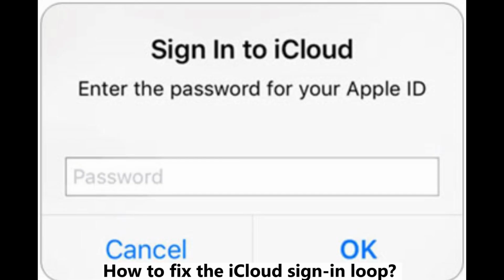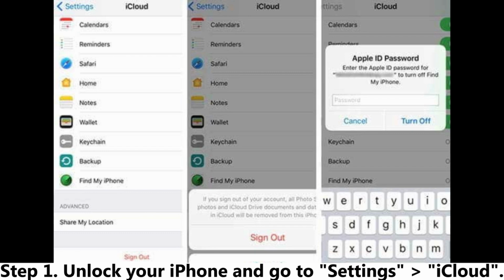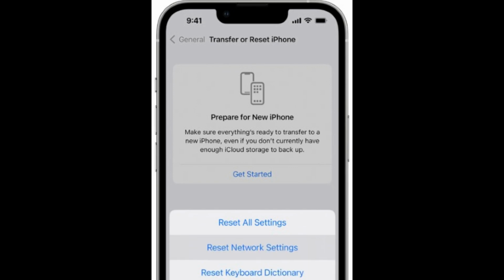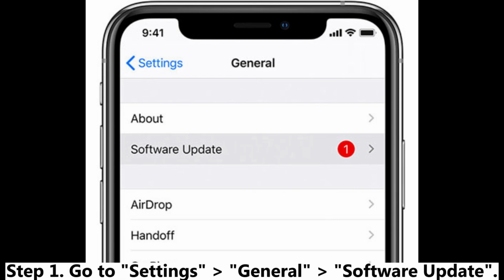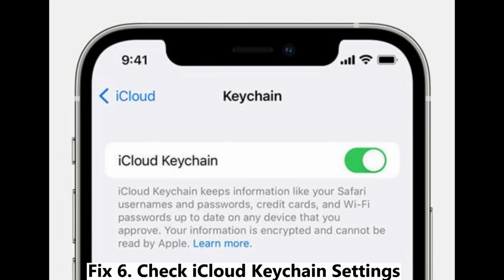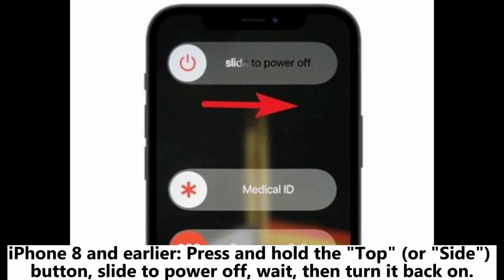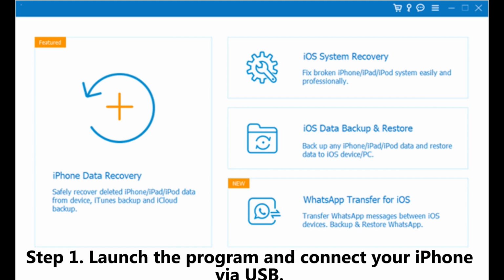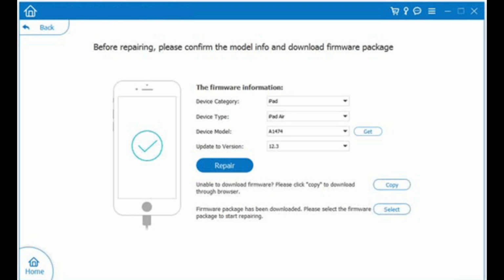How to Fix Repeated iCloud Sign-in Request on iPhone/iPad? [Solved]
How to fix the iCloud sign-in loop? The following solutions are arranged from the simplest to the most advanced. We recommend trying them one by one.

00:00 Start
00:11 Fix 1. Enter Your Password Again as Requested
00:25 Fix 2. Sign Out and Sign Back into iCloud
00:57 Fix 3. Reset Network Settings
01:28 Fix 4. Update iPhone/iPad
01:39 Fix 5. Check Apple System Status
02:00 Fix 6. Check iCloud Keychain Settings
02:14 Fix 7. Restart iPhone/iPad
02:44 Fix 8. Using iOS System Recovery